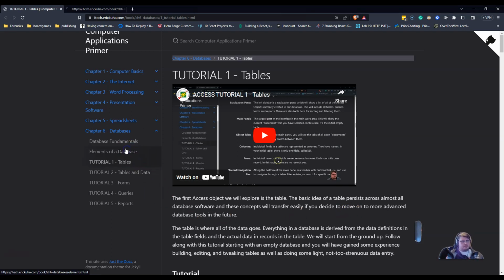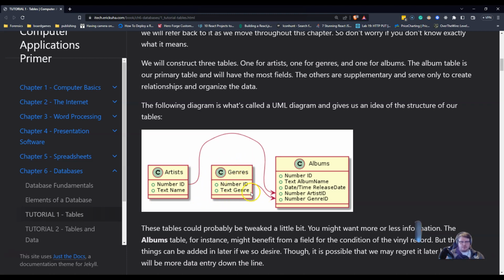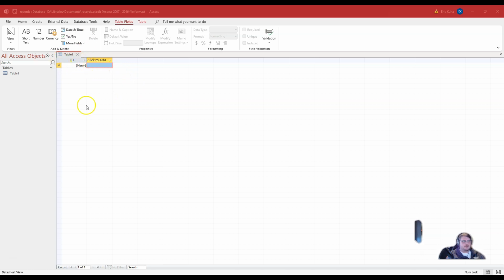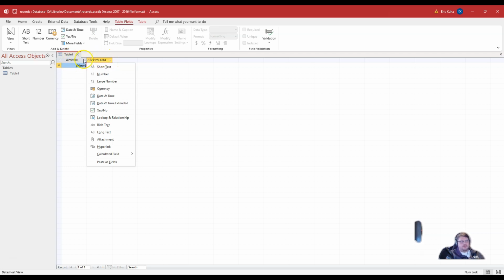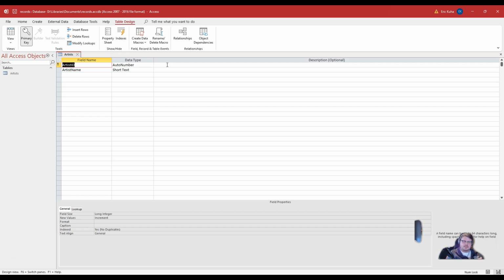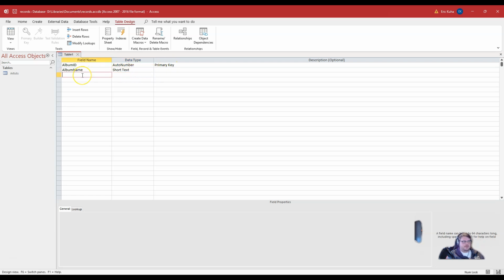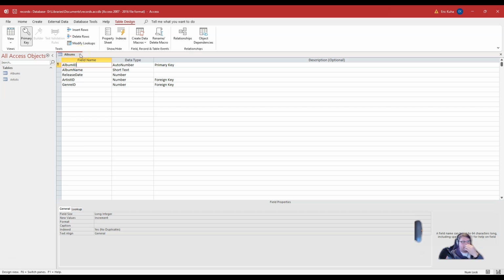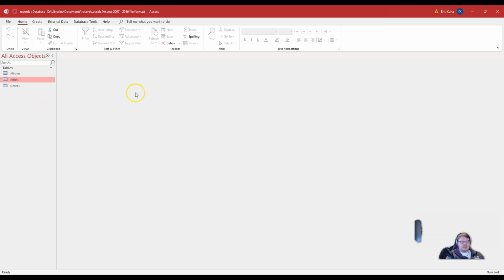ACCESS TUTORIAL 1 - Tables